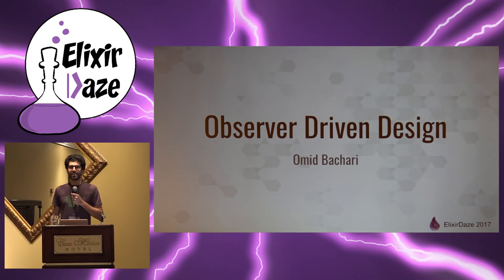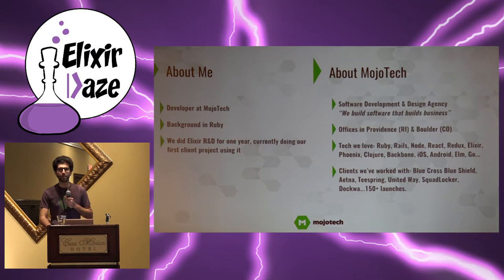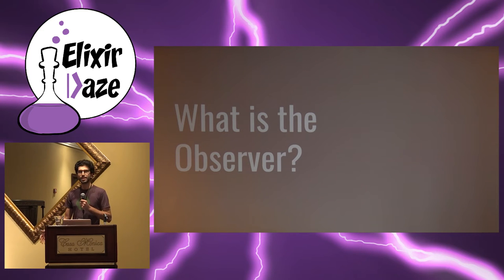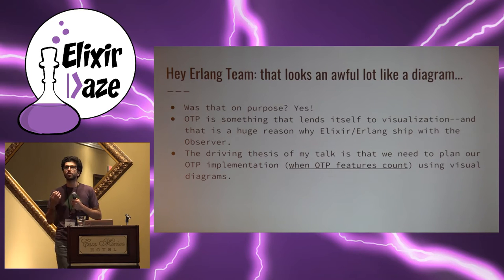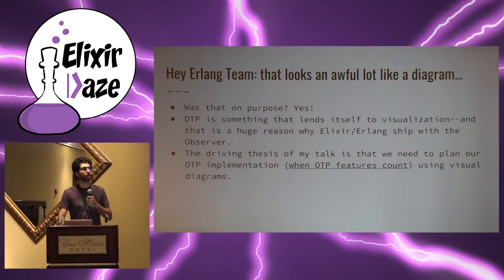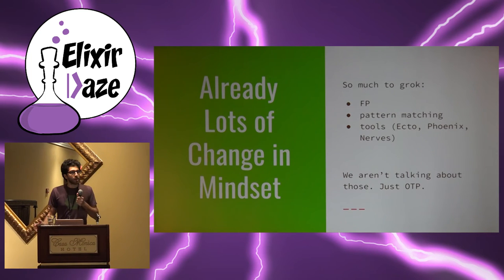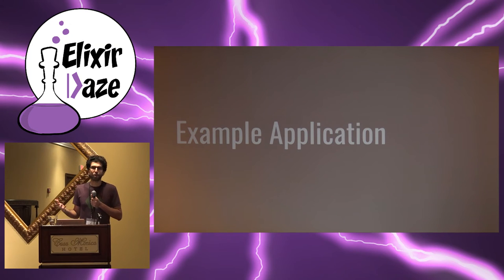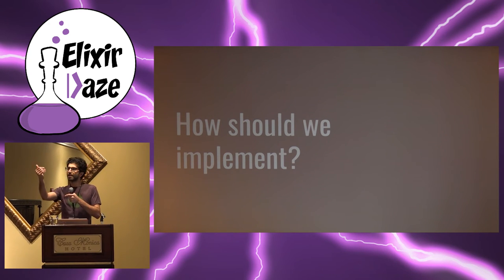ElixirDaze 2017- Observer Driven Design by Omid Bachari